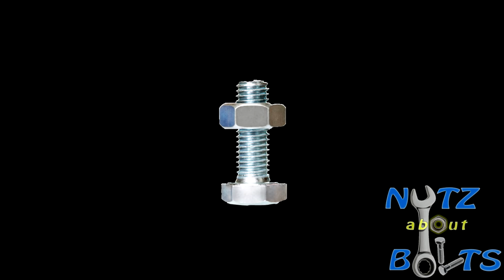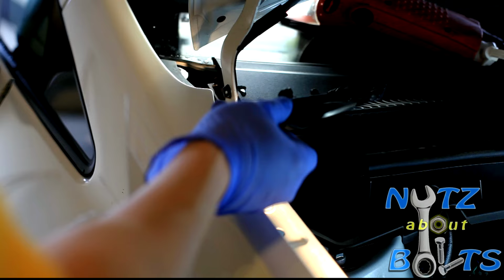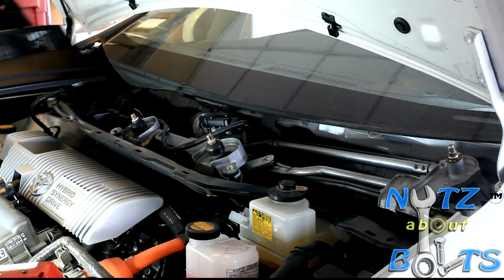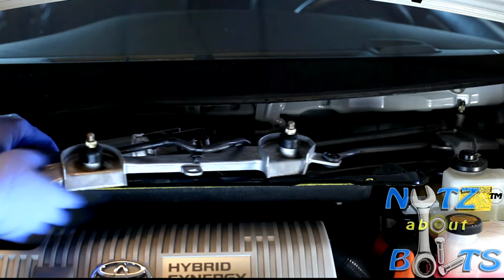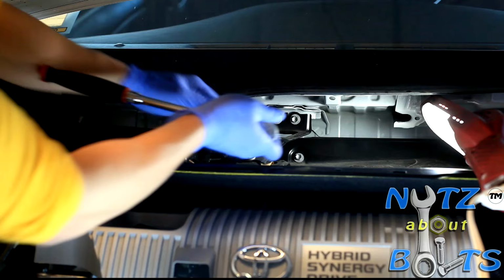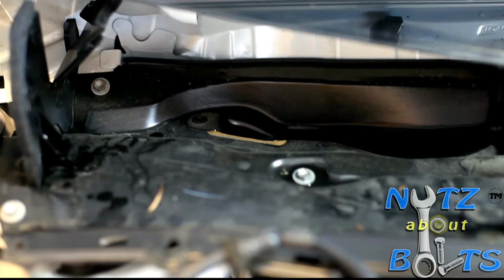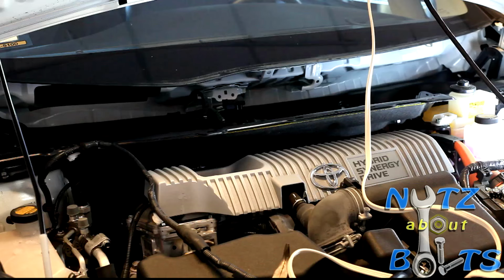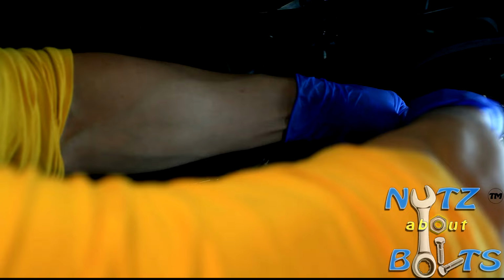2010-2015 Toyota Prius Spark plugs remove and install HD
This is a 2012 Toyota Prius spark plug replacement video. We replaced our spark plugs at 110k but you can wait until 120k to replace yours.

Tools:
3/8 ratchet
3/8 10mm socket
3/8 14mm socket
9/16 spark plug socket (buy the set) **note** you will have to remove the rubber grommet in the spark plug socket to loosen the spark plugs, then reinsert the rubber grommet and remove the spark plugs that way.
Flat head screw driver
needle nose Pliers set
3M anti seize
3M silicone paste

Parts:
Iridium spark plugs (the spark plugs are pre-gap, but if you want to know the gap it is.
1.0 to 1.1 mm (0.0394 to 0.0433 in.)

Torque specs:
10 ft. lbs - Wiper arms
6 ft. lbs - Wiper motor mount bolts
9 ft. lbs - Cowl sub assembly bolts
1/4 Torque wrench
13 ft. lbs - Spark plugs
8 ft. lbs - ignition coil bolts